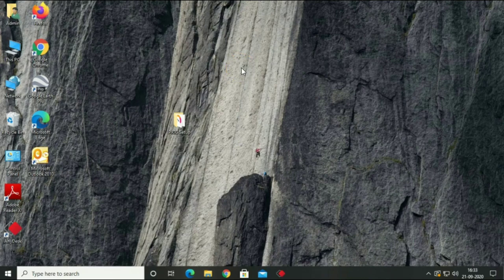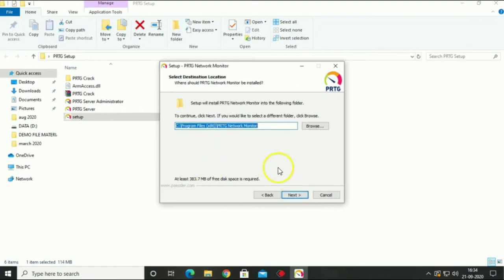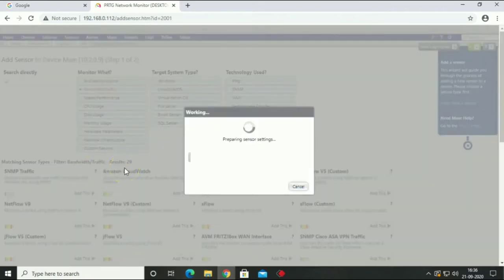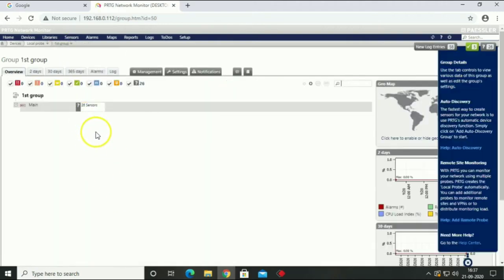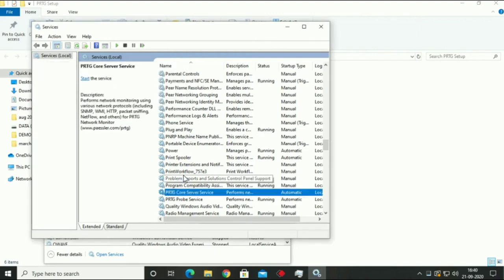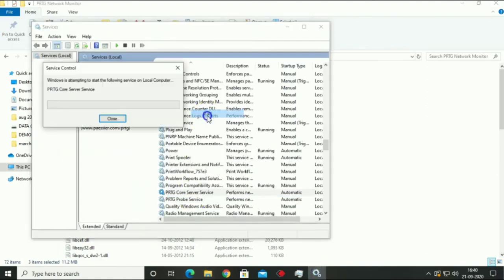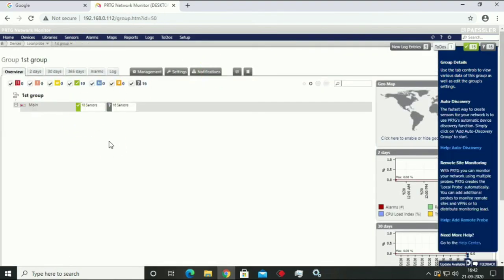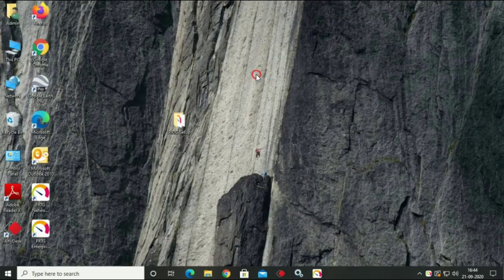How to Install & Configure PRTG Network Monitoring Tool | Step-by-Step Guide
How to Install & Configur.e PRTG Network Monitoring Tool | Step-by-Step Guide.

Learn how to install and configure PRTG Network Monitoring Tool step by step in this complete guide. PRTG is a powerful network monitoring solution that helps you track bandwidth, servers, devices, and applications to ensure smooth IT operations.

In this tutorial, you’ll discover:
✅ How to download and install PRTG Network Monitor
✅ Initial setup and configuration process
✅ Adding devices and sensors for monitoring
✅ Key features to effectively manage your network

Whether you are a beginner or an IT professional, this video will help you get started with PRTG quickly and easily.